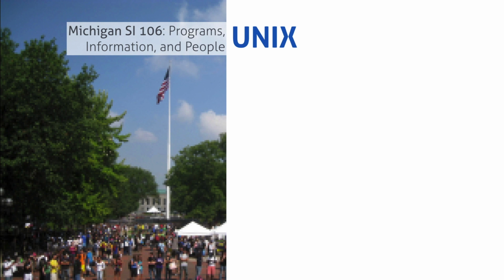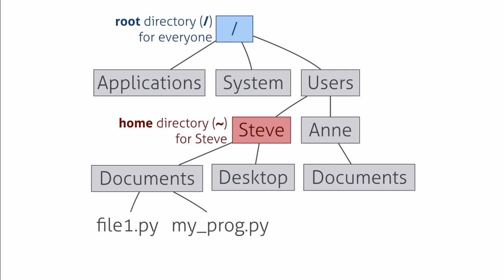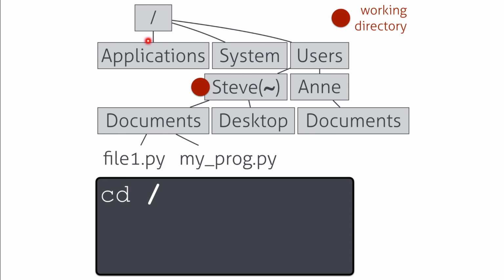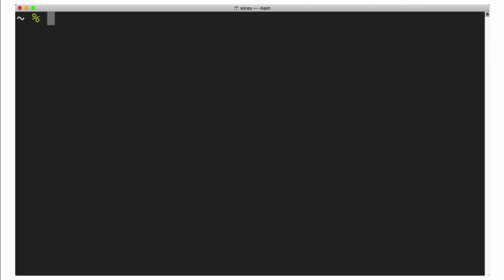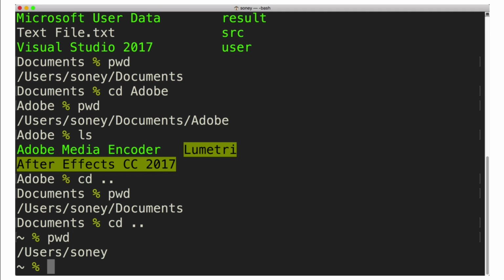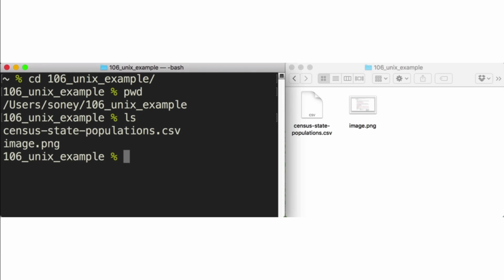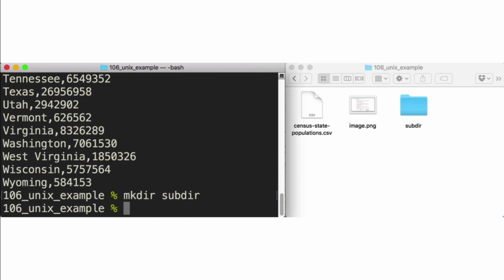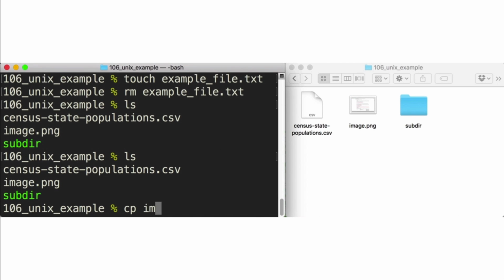SI 106: UNIX